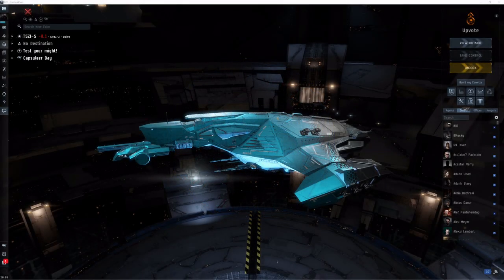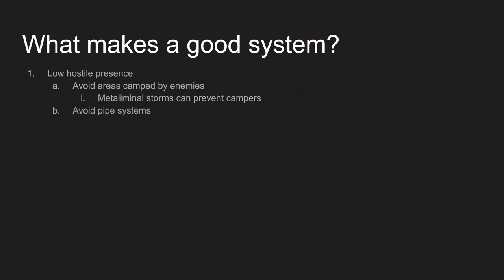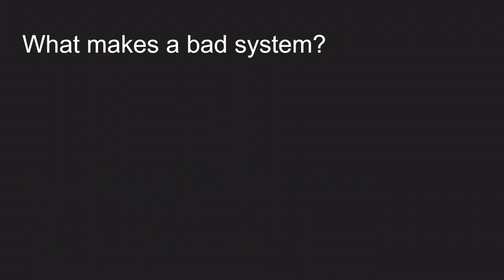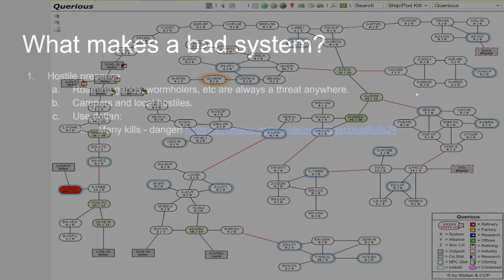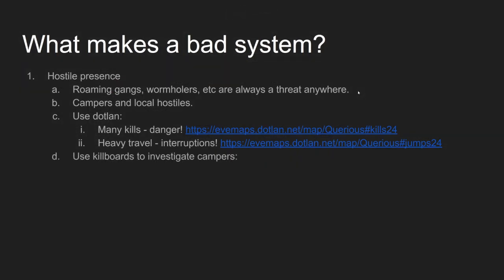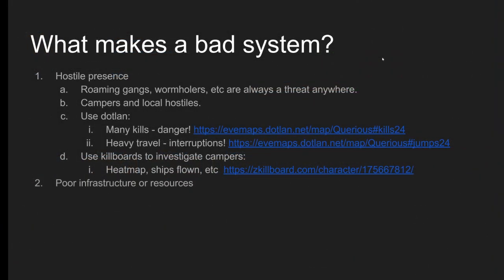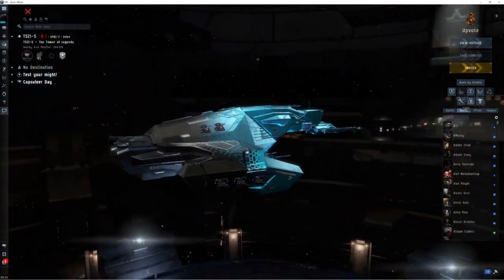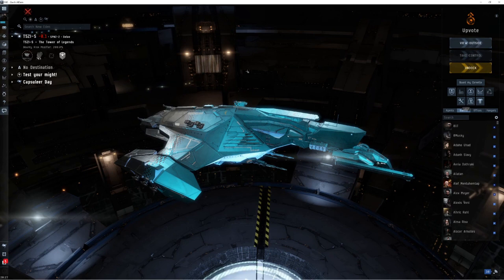Welcome To Querious - Finding good and bad systems (3/4) - Zarch AlDain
Wanting to mine or rat? This video gives you the tools you need to identify the best systems for your preferred space activity.